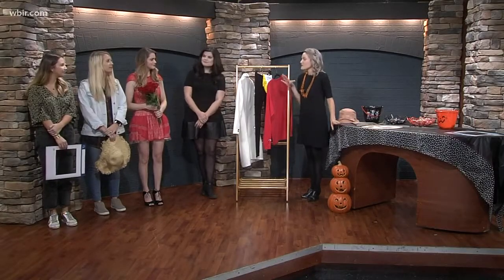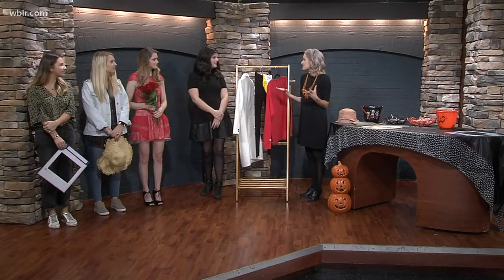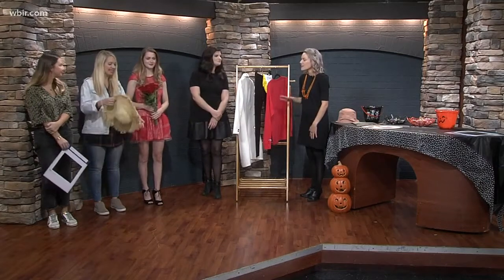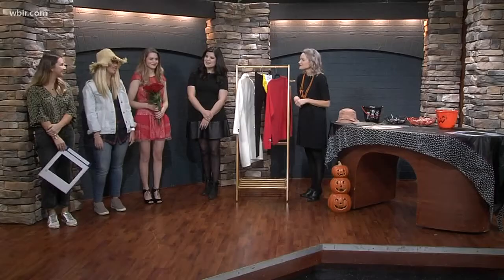Last-minute Halloween costume ideas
For those of you who haven't put in the effort and planning into your costume, don't fret... Michelle Childs is here with some last minute Halloween costume ideas that are probably hanging up in your closet.